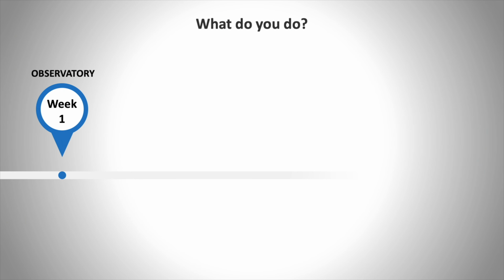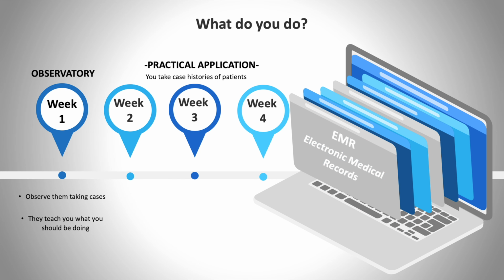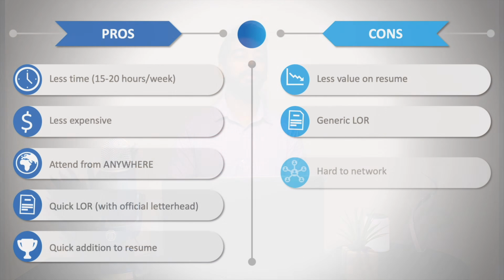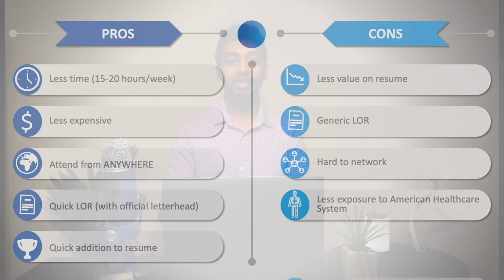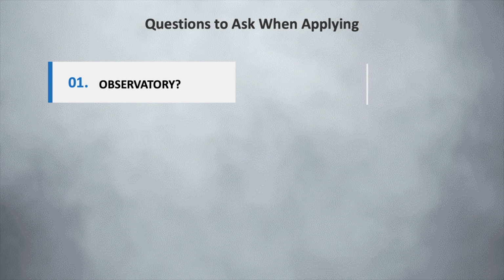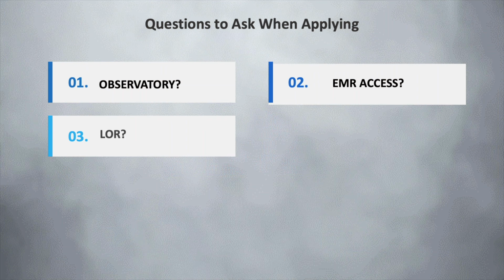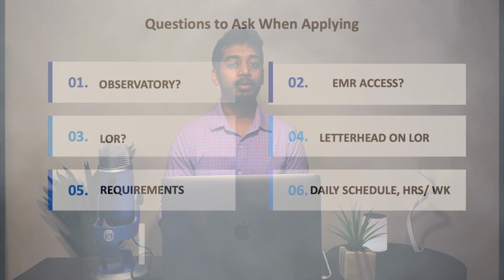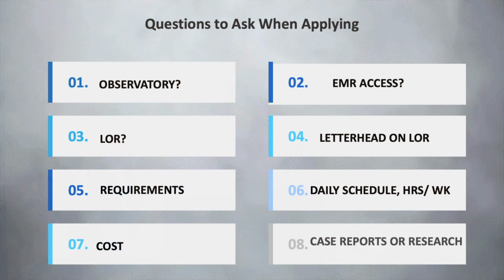USMLE Telerotations: The Ultimate Guide - Pros & Cons, Who should apply and How to apply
With the global pandemic on the rise, American hospitals have pivoted from their conventional clinical rotations to online telerotations. In this video, I discuss the pros and cons of telerotations, who should apply and the process of how to apply.

Timestamps:
0:00 Intro
0:52 What are Telerotations
2:24 The Pros
4:17 The Cons
5:38 Who Should Apply
6:51 How to Apply
7:43 What questions do you ask the companies

About Companies:
At the end of your rotation, you will more than likely get an LOR, however there have been instances when they've promised hospital LORs but the students ended up getting Clinic LORs. Clinic LORs are still useful, but LORs from hospitals are significantly more valuable. Be sure to do research on the companies and use them at your own risk. Good luck.

My name is Dr. Challa and I'm an IMG who just completed the match process and matched into internal medicine in the United States. If you have any questions, please leave a comment in the comments section below or add me in instagram (@dr.challa) and i'll be sure to answer any questions.

All information was collected through personal experiences, extensive interviews of candidates who've successfully matched and research. This information is intended to help guide people with their journey and the information presented may or may not apply to every individual.